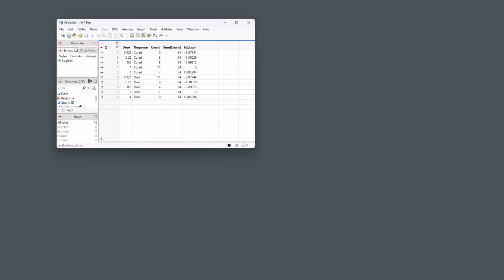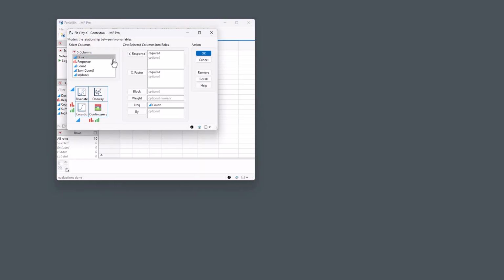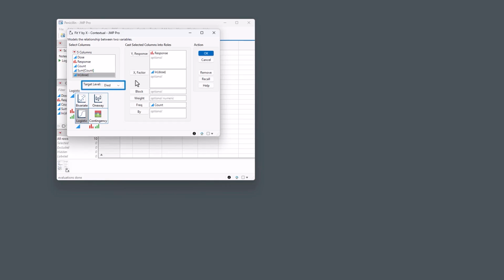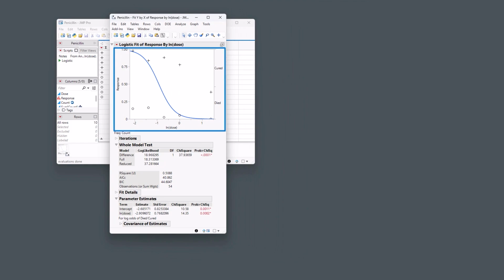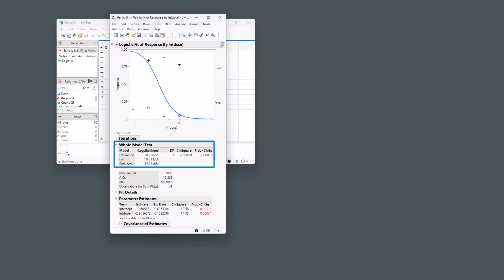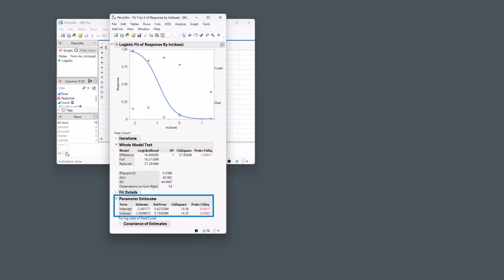How to Perform Logistic Regression in JMP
Learn how to perform logistic regression in JMP when your response variable has two possible outcomes. This tutorial shows you how to assign the response and explanatory variables, fit a logistic regression model and interpret the logistic curve, Whole Model Test and parameter estimates.